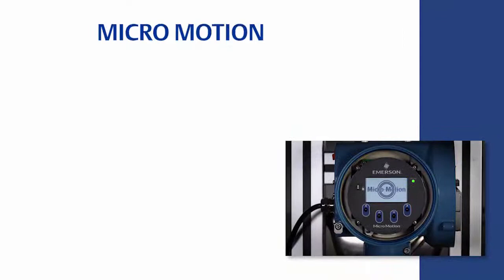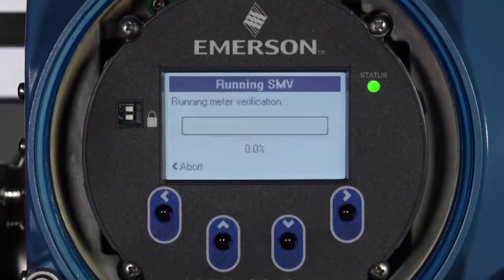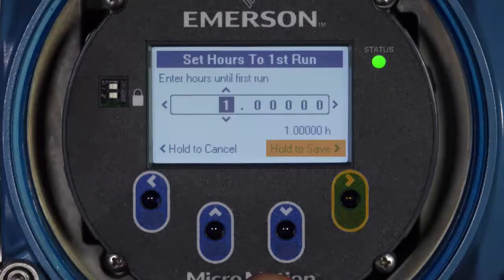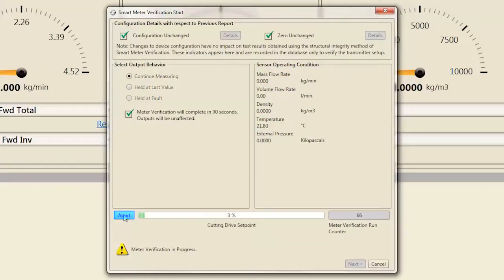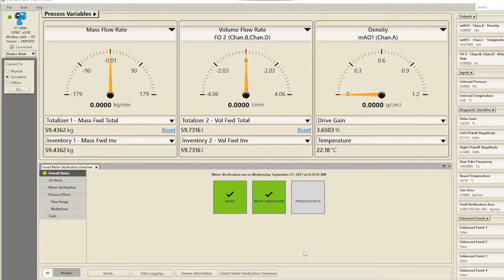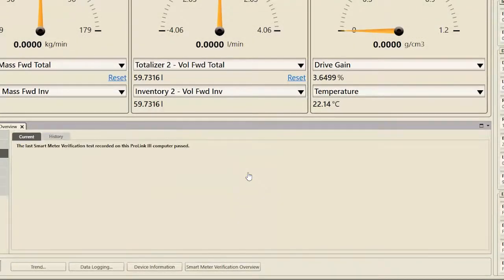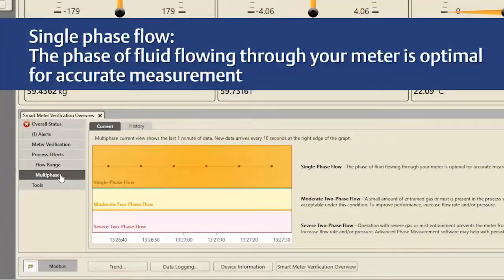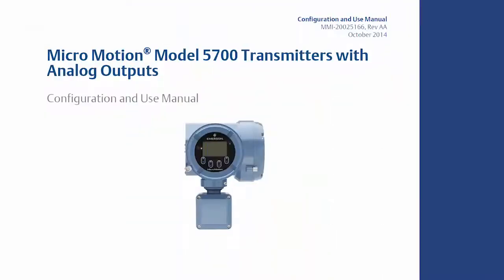Run and schedule the professional version of Smart Meter Verification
In this video, you will learn how to run and schedule the professional version of Smart Meter Verification, for a micro motion Coriolis meter. This video will also walk you through how to complete a verification...